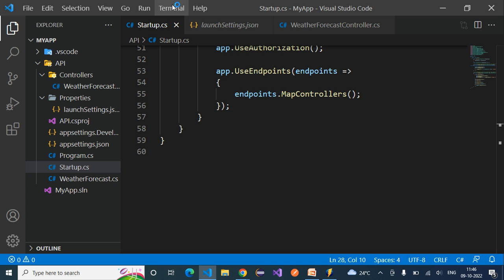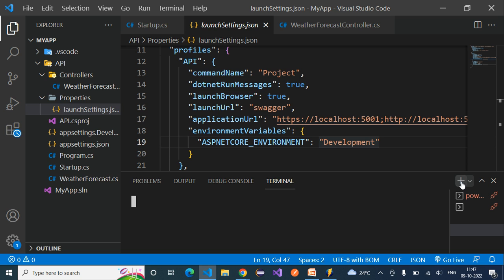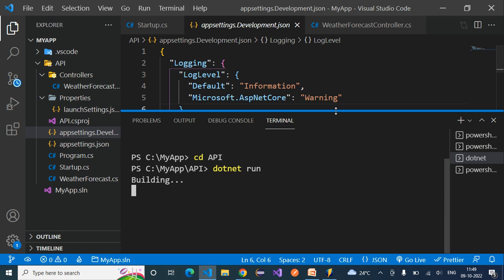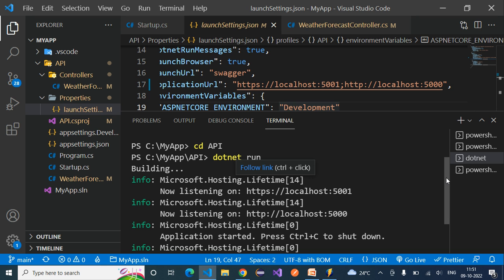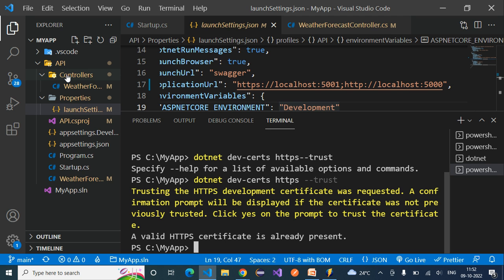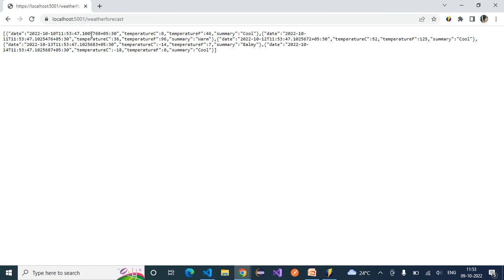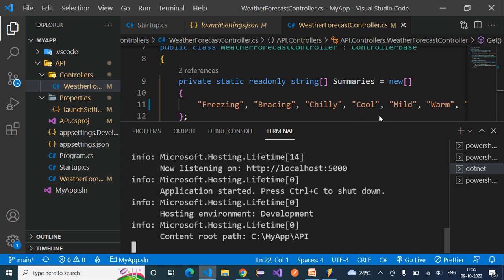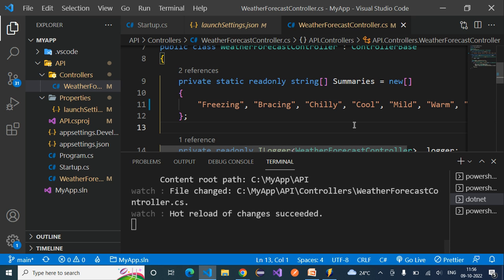5. Build Real Time app using ASP.NET Core6, API, Entity Framework, Angular from Scratch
5. Build Real Time app using ASP.NET Core6, API, Entity Framework, Angular from Scratch - Trusting DEV Certs